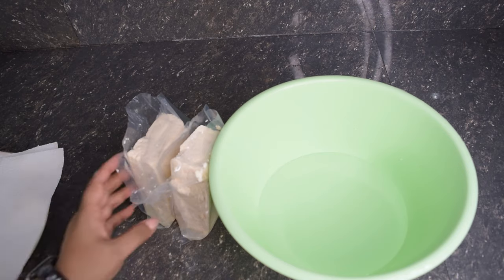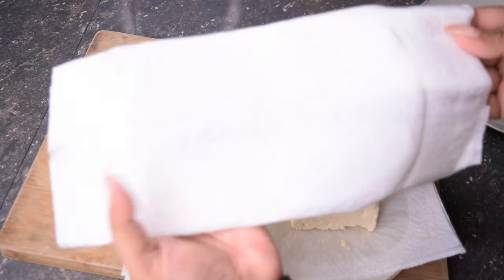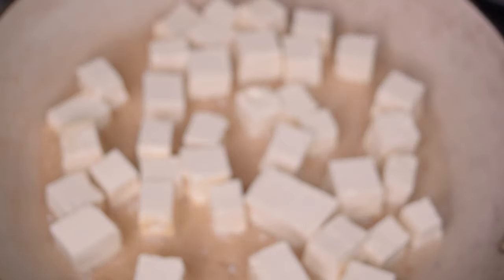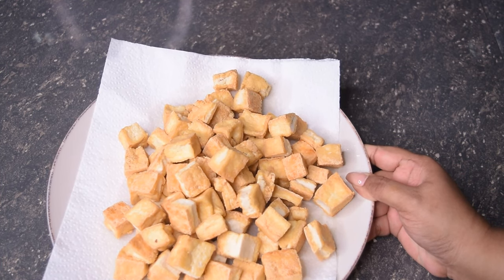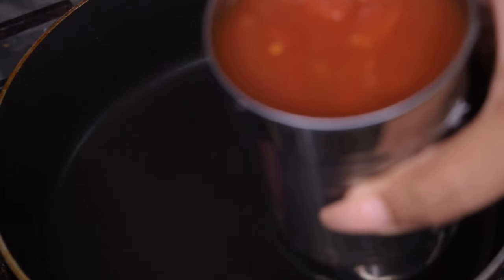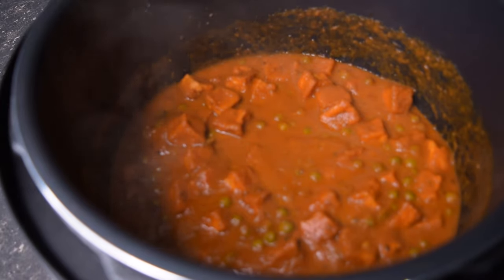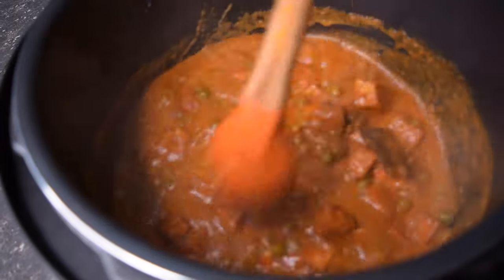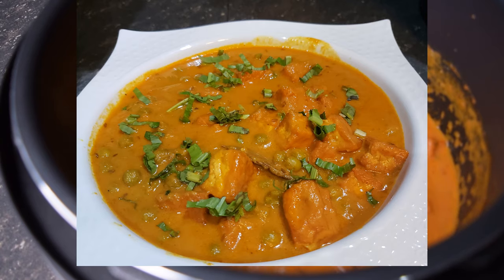MAKING RED CURRY WITH TOFU AND PEAS A VEGETARIAN DISH FROM TRINIDAD /CARIBBEAN / CROCKPOT EXPRESS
Hello Guys,
I'm super excited being here and looking forward to growing my channel with your support, I appreciate each and everyone of you.
Natalie

xxxxxxxxxxxxxxxxxxxxxxxxxxxxxxxxxx

xxxxxxxxxxxxxxxxxxxxxxxxxxx

For more Information on Boxycharm please view my previous video.

xxxxxxxxxxxxxxxxxxxxxxxxxxxxxxxx

(How to make Green Seasoning)

(How to make Fully Loaded Baked Potatoes)

(How to make Garlic Naan)

xxxxxxxxxxxxxxxxxxxxxxxxxxxxxxxx

Ingredients Used to make RED CURRY WITH TOFU AND PEAS:

🥘 2 Lbs. Tofu (Firm or Extra Firm)

Method :
Drain, Rinse and Place tofu on a plate between paper towels with another plate resting on top to help get as much liquid out of the tofu as possible.
Cut into cubes of your desired size and fry in a shallow layer of vegetable oil until light brown in color on 3 sides.
Set aside.

🥘 6 ounces Chopped Onions
🥘 Hot Pepper to your taste
🥘 4 Large Garlic Cloves Sliced
🥘 4 Inches of Ginger Sliced
🥘 2 Tins of Tomato Chunks (14.5 oz each) or Sliced Fresh Tomatoes

Method:
Heat pan to Medium Heat on Stove and add oil.
Add Onions and Pepper and cook for 2 minutes until slightly softened then add garlic and ginger and cook until tender and slightly brown.
Add tomatoes and salt and mix together , then cover and simmer for 5 minutes.
Add 1 cup of water and the tomato mixture and blend together either using a stick blender or a regular blender until smooth.
Set Aside.

🥘 2 tbsp Whole Geera (Cumin)
🥘 1 pound frozen Green Peas
🥘 4 tbsp Plain Yogurt
🥘 1/4 Cup Full Cream Milk or Heavy Cream
SPICE MIX:

Method:
Add oil and butter to a  heated pot on the stove top or an Electric Pressure Cooker and allow to heat and melt, then add Geera (Cumin) and allow to fry for 3 minutes or until dark brown and fragrant.
Add spice mix and quickly combine in the pot then add Tomatoes Puree rinsing out your blender with water, allow to heat up for 2 minutes then add salt ,Tofu and Frozen Peas, mix to combine and cover and cook on medium heat for about 15 minutes adding water if necessary on your stove top.
If using an electric pressure cooker, manual pressure on high for 2 minutes and allow 15 minutes slow release.
Adjust the consistency and add salt if necessary then finish off with yogurt and milk.